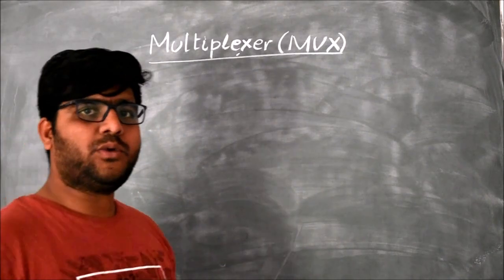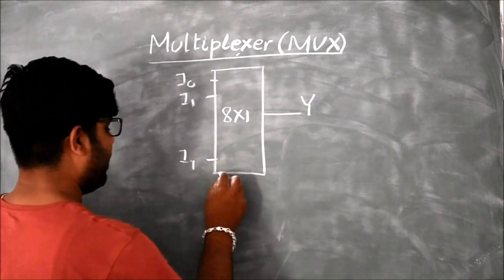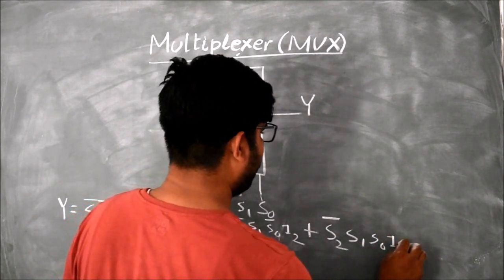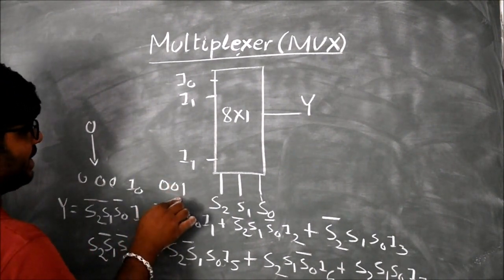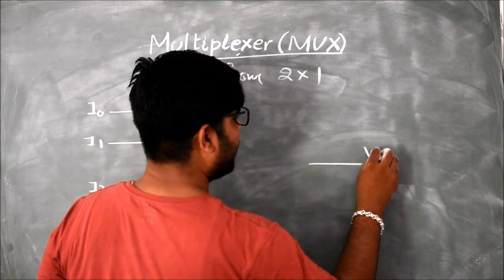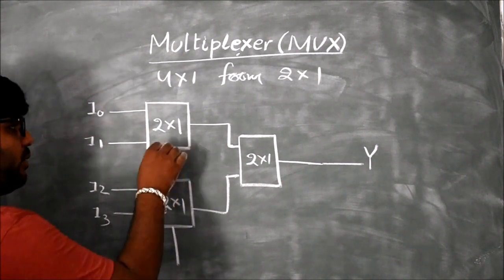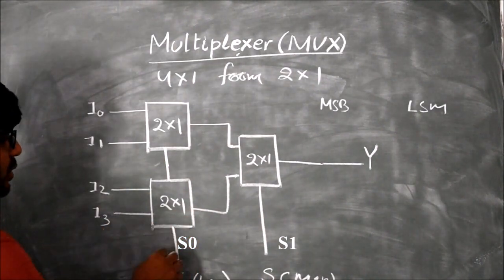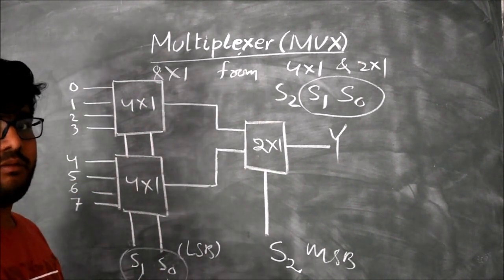Lec 07: Higher order Mux from Lower order Mux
This video explain how to create or design an Higher order Mux on demand from Lower order Mux.

Assignment

upload here